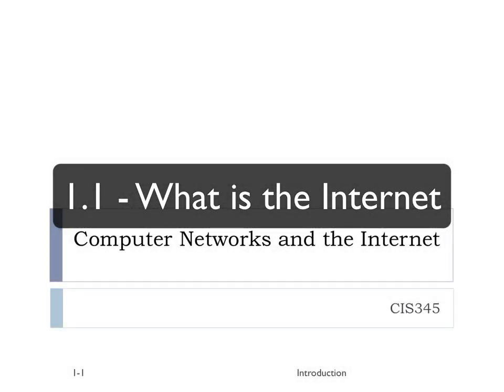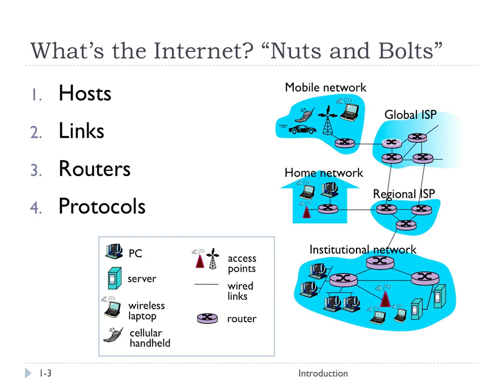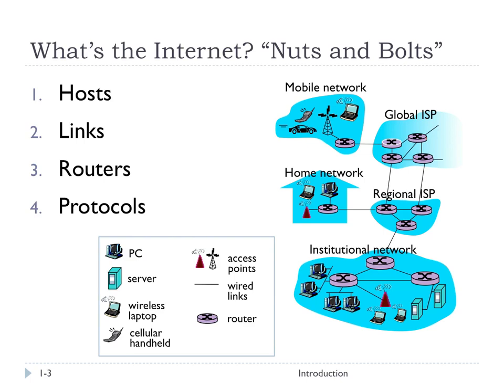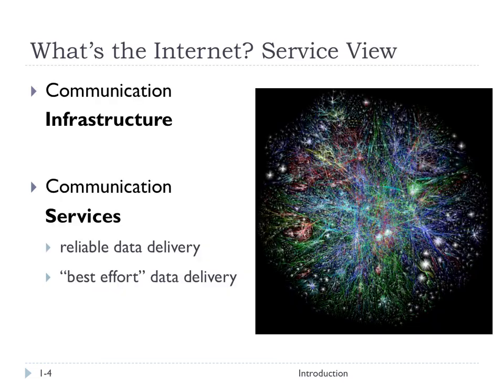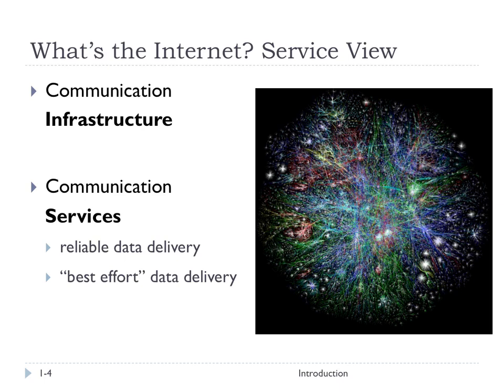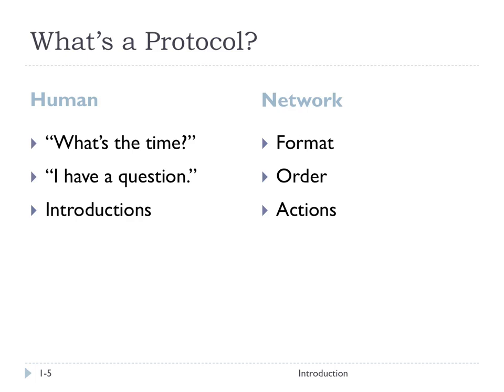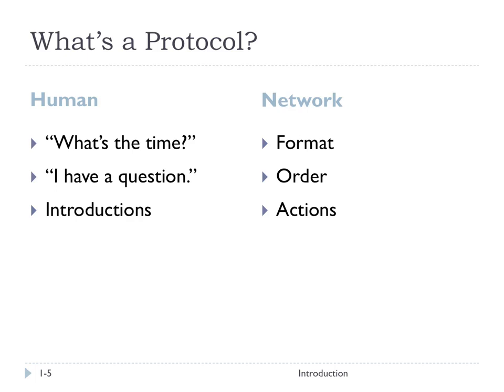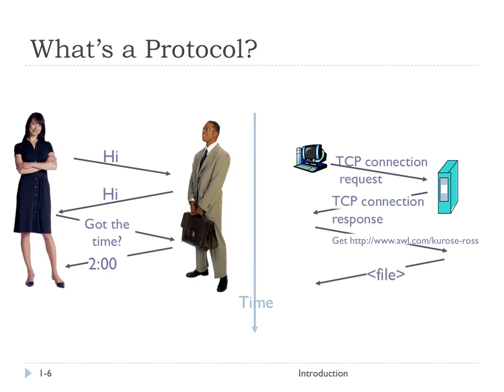1.1 - Introduction | FHU - Computer Networks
What is the Internet?